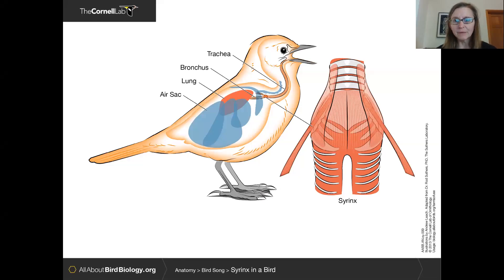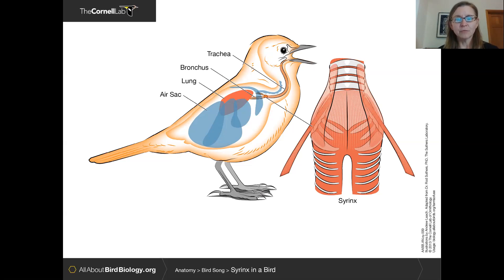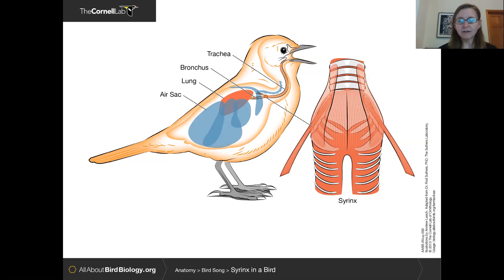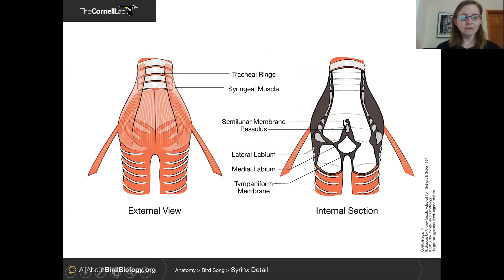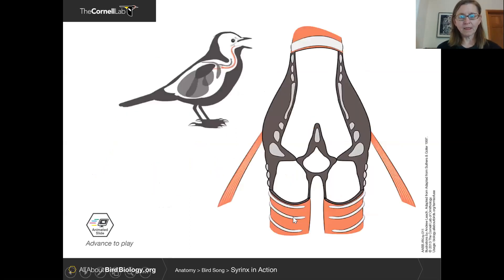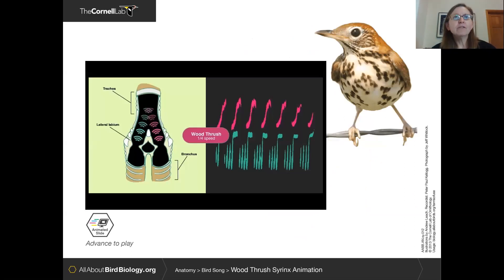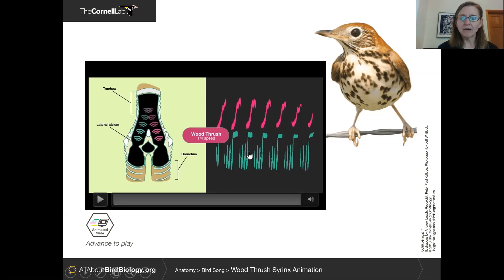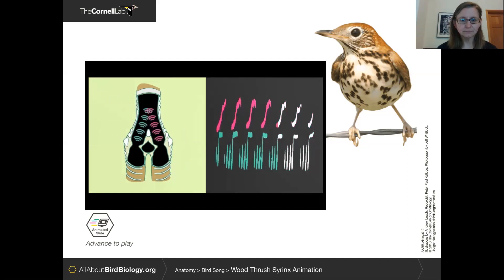Bird sounds part II: Avian vocal apparatus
This video reviews the avian vocal apparatus and how bird song is similar and different from mammalian sound.